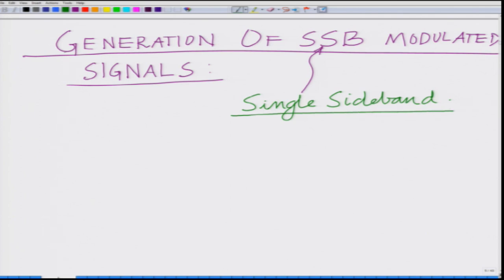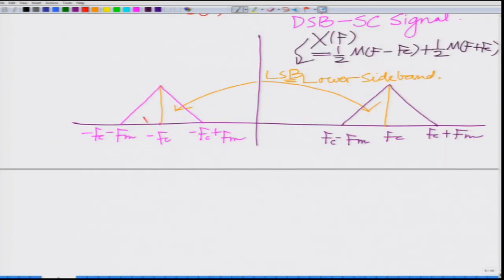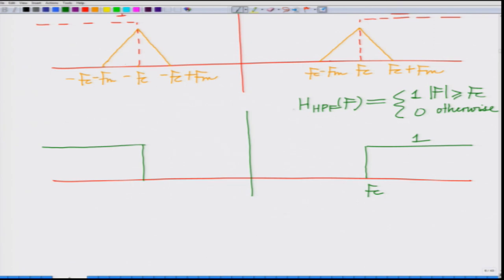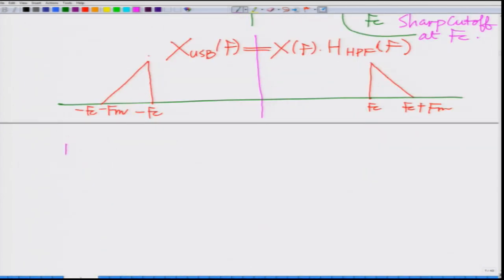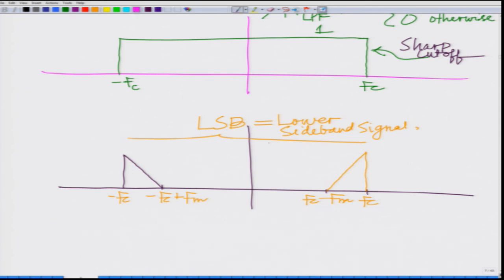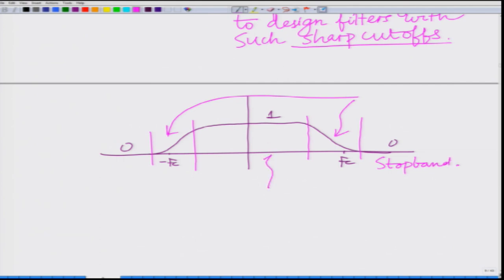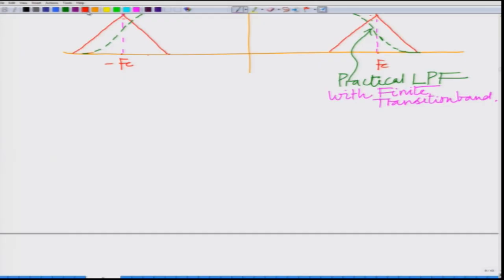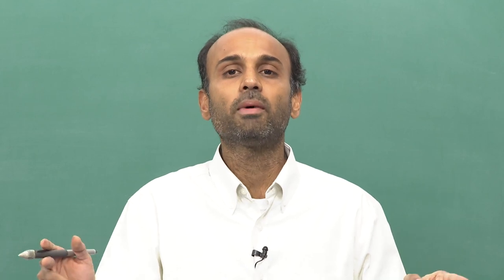Lec 20| Principles of Communication Systems-I | Generation of (SSB) Modulated Signals| IIT KANPUR